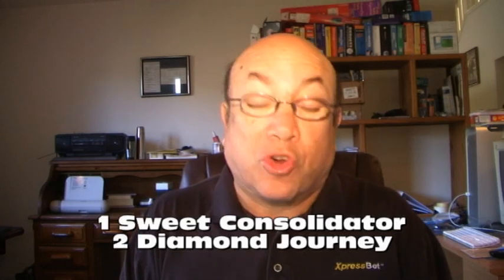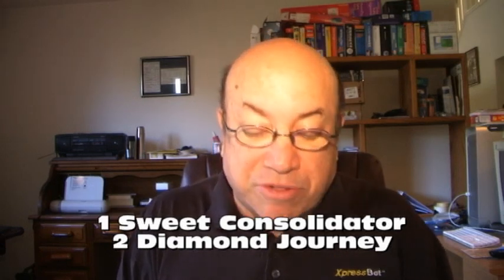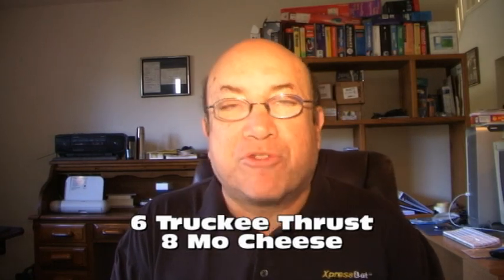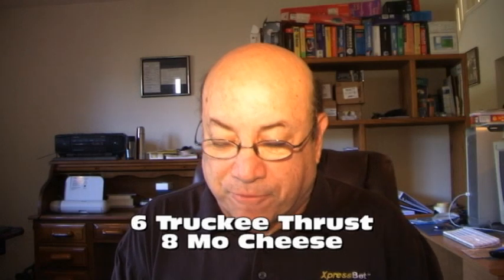Santa Anita Full Card Analysis - 1/14/11 by Jeff Siegel